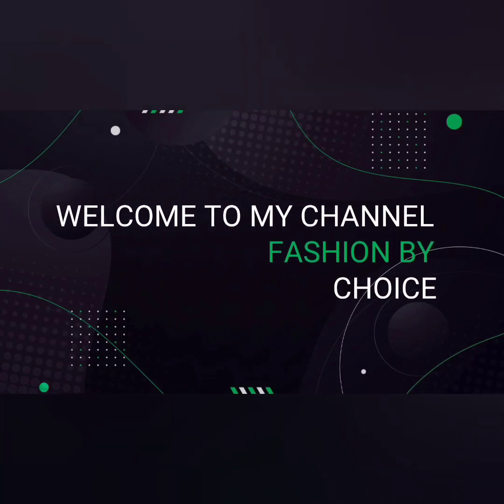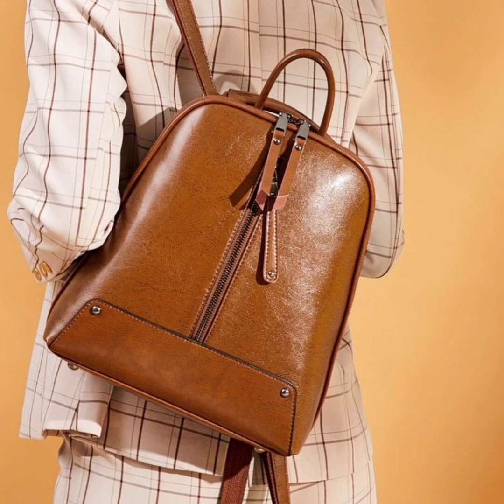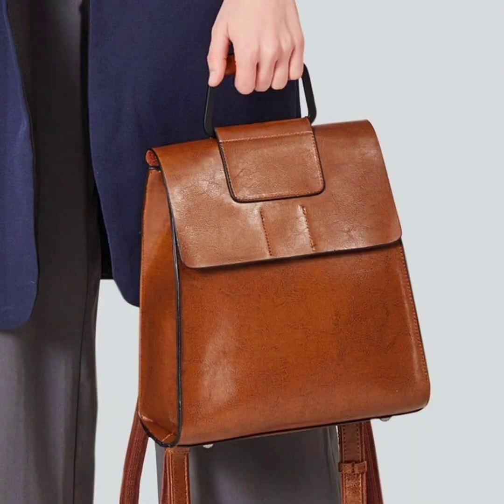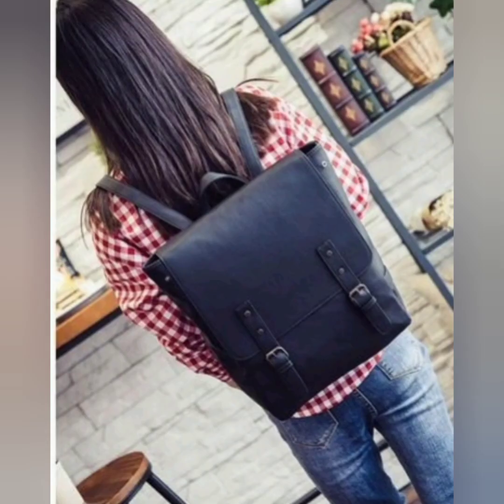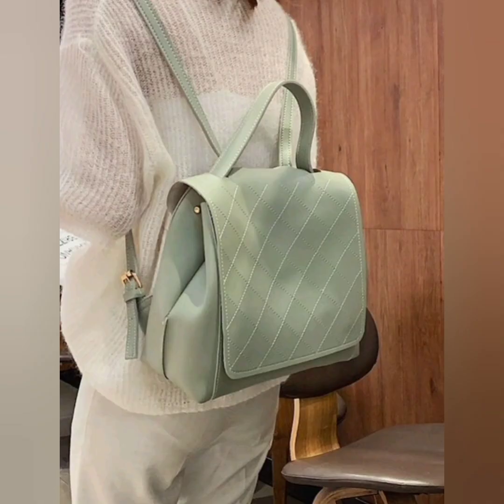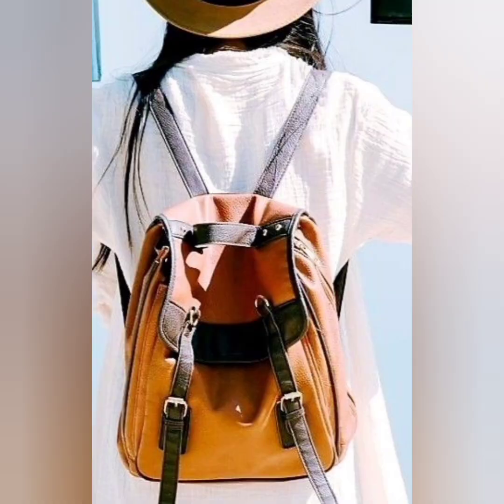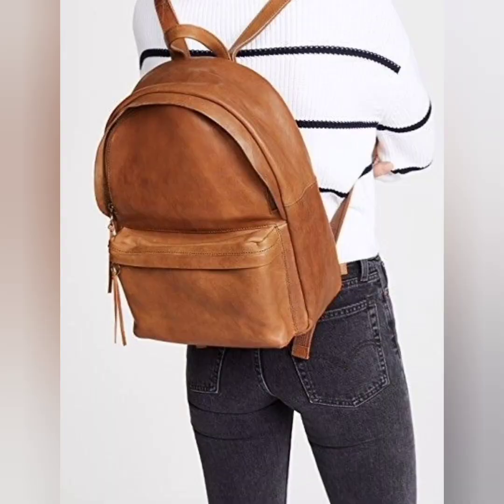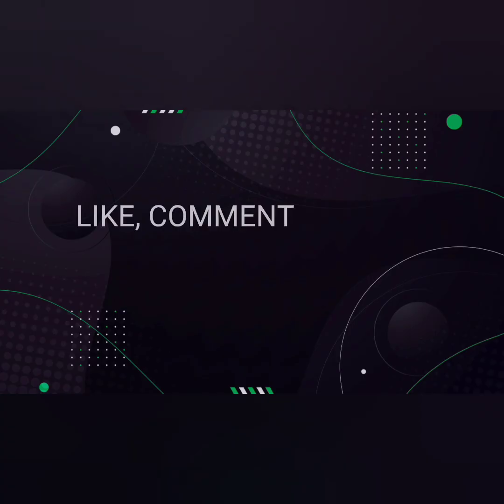The Hottest Shoulder Bags for Ladies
As an AI language model, I don't have real-time access to current products or market trends beyond my last update in September 2023. However, I can provide some general information about shoulder bags for ladies.

Shoulder bags are a popular and versatile accessory for women. They come in various styles, materials, and sizes to suit different preferences and occasions. Here are some common types of shoulder bags for ladies:

1. Tote Bags: Totes are spacious, open-top bags with two shoulder straps. They are ideal for carrying everyday essentials and are often used for work, shopping, or travel.

2. Hobo Bags: Hobo bags are crescent-shaped with a slouchy and relaxed design. They typically have a single shoulder strap and are great for casual outings.

3. Crossbody Bags: Crossbody bags have long straps that allow them to be worn across the body. They offer hands-free convenience and are perfect for activities where you need to keep your hands and arms free.

4. Satchels: Satchels are structured bags with a top handle and a long shoulder strap. They offer a classic and elegant look and are suitable for both formal and casual occasions.

5. Bucket Bags: Bucket bags have a bucket-like shape and usually come with a drawstring closure. They are trendy and practical for carrying everyday items.

6. Messenger Bags: Originally designed for carrying documents, messenger bags have a casual, unisex style with a single shoulder strap that can be worn crossbody.

7. Clutches: While not technically shoulder bags, some clutches come with detachable shoulder straps, allowing them to be worn on the shoulder or carried by hand for more formal events.

When choosing a shoulder bag, consider factors like size, material, color, and functionality based on your personal style and needs. Also, ensure the bag has enough compartments and pockets to organize your belongings efficiently. If you're looking for the latest trends and specific product recommendations, I suggest checking out online retailers or fashion magazines for the most up-to-date information.

Fashion trends for shoulder and university bags for ladies can vary depending on the current season and popular styles. As of my last update in September 2023, here are some fashionable shoulder and university bag styles that were trending and likely to remain popular:

1. Minimalist Leather Tote: A simple and classic leather tote bag is a timeless choice for both university and everyday use. It offers a clean and sophisticated look that pairs well with various outfits.

2. Convertible Backpacks: Backpacks that can be converted into shoulder bags or crossbody bags offer versatility and convenience. They are perfect for carrying heavy textbooks and other essentials while still looking stylish.

3. Quilted Chain Shoulder Bags: Quilted shoulder bags with chain straps have been a trendy option. They add a touch of elegance and sophistication to any outfit, making them suitable for both university and more formal occasions.

4. Canvas Tote Bags: Canvas totes are durable and often come in various colors and patterns. They are practical for carrying books and other university necessities and can add a pop of style to a casual outfit.

5. Bucket Bags with Drawstring Closure: Bucket bags with drawstring closures offer a chic and modern look. They provide ample space for your belongings and are available in a range of materials and colors.

6. Laptop Tote Bags: If you need to carry a laptop to university, a stylish laptop tote bag with dedicated compartments for your tech gear is a great choice.

7. Floral and Printed Shoulder Bags: Shoulder bags with floral or other stylish prints can add a fun and fashionable element to your ensemble.

Remember, fashion trends can change rapidly, so it's always a good idea to check online fashion stores, magazines, or social media platforms for the most current trends in shoulder and university bags for ladies. Look for designs that suit your personal style, offer practicality for your needs, and are made from high-quality materials for long-lasting use.